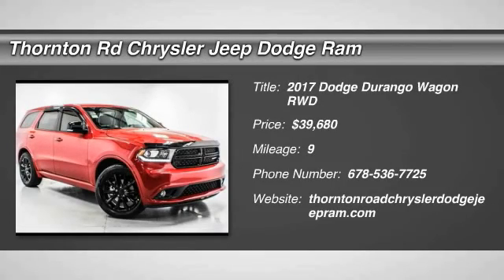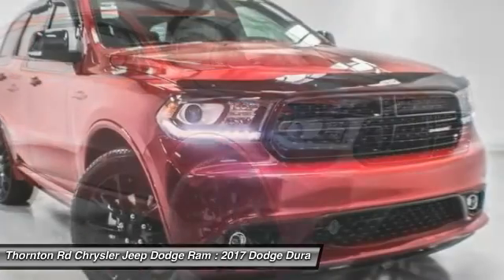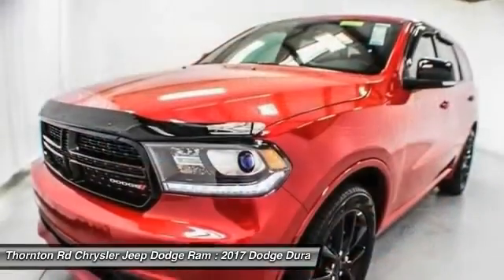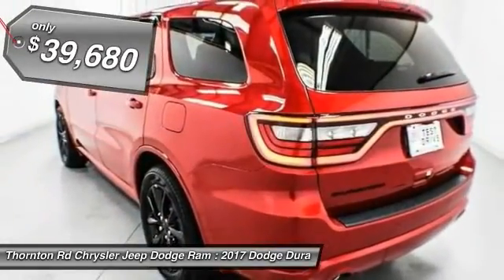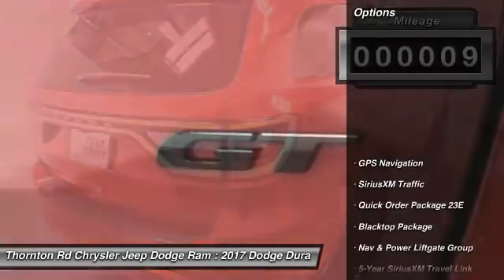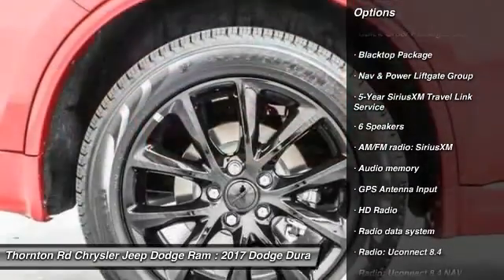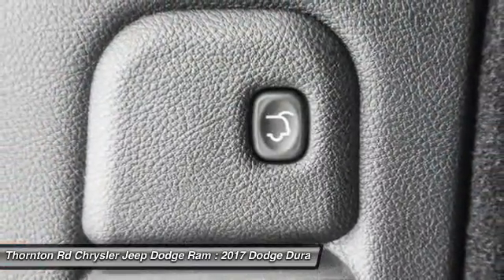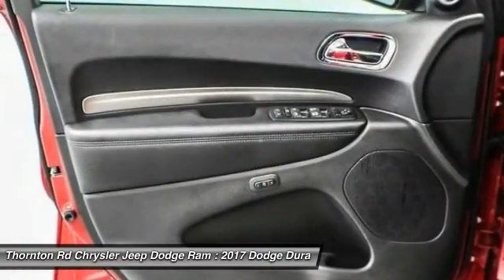2017 Dodge Durango Lithia Springs GA 17014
UCONNECT! BLUETOOTH! 8.4INCH TOUCHSCREEN DISPLAY! NAVIGATION! BACK UP CAMERA! REAR PARKING SENSORS! AUX/USB/SD INPUT! AM/FM/CD! SAT RADIO! 7INCH INSTRUMENT CLUSTER DISPLAY! LEATHER SEATS! POWER EVERYTHING! PUSH BUTTON START! KEYLESS ENTER N' GO SYSTEM! PADDLE SHIFTERS! L.E.D RUNNING LIGHTS! TURN DIAL TRANSMISSION KNOB! PROJECTOR HEADLIGHTS! FOG LIGHTS! 2ND/3RD ROW FOLDING SEATS! ECO MODE! CRUISE CONTROL! AUTOMATIC HEADLIGHTS! DUAL CLIMATE CONTROL! WHEEL LOCKS! REAR CLIMATE CONTROL! 27MPG! 20INCH ALLOY WHEELS! RED EXTERIOR! PLENTY OF STORAGE! TRACTION/STABILITY CONTROL! AND MUCH MORE! Price does not include Tax, Title, License, Registration, and Doc Fee.  Customer must qualify for rebates - See Dealer for Details $1,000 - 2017 Retail Consumer Cash **CH1 (National exclu. GL,NE). Exp. 08/31/2016